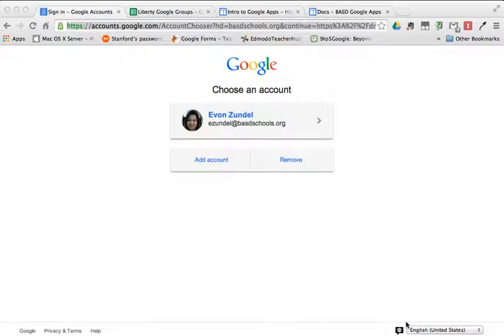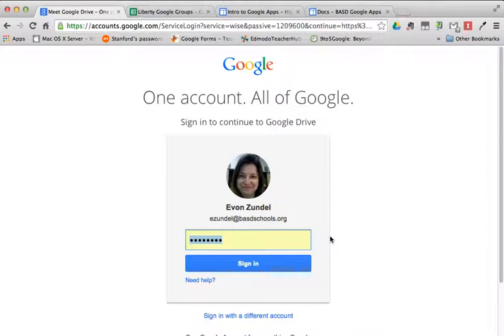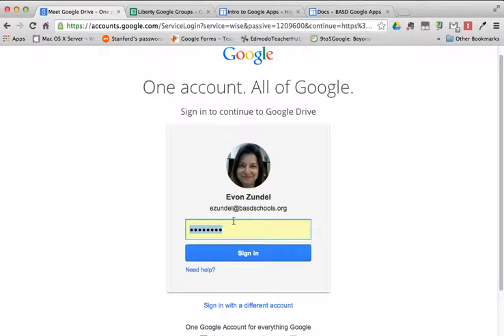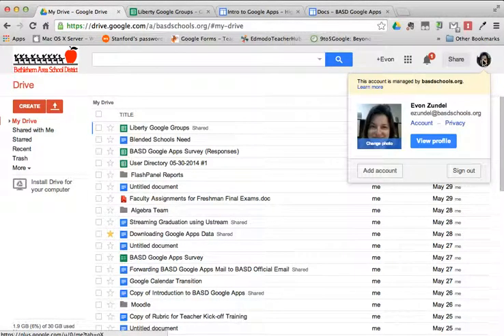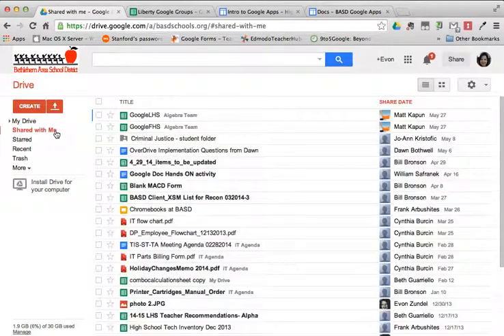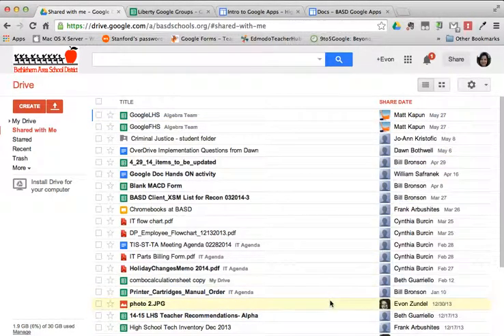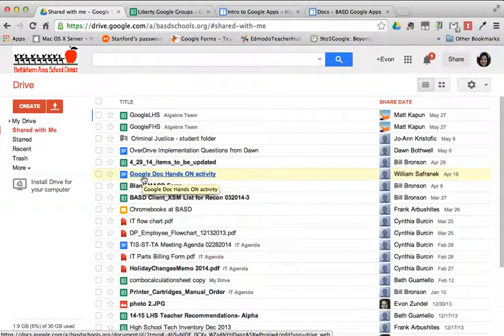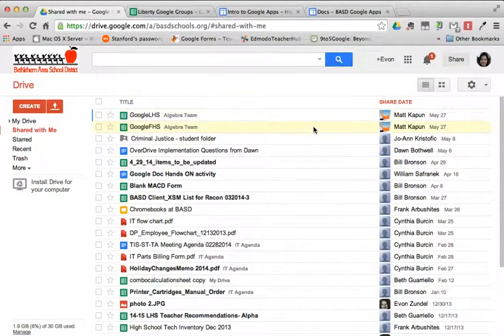Google Drive: how to find things shared with you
how to find things shared wiht you in Google drive